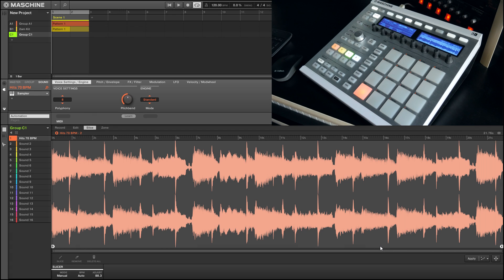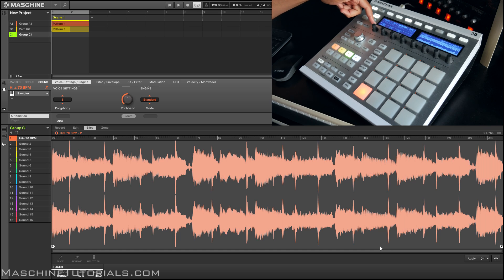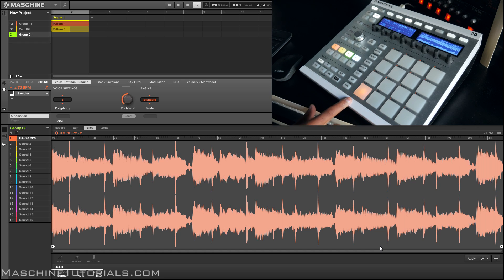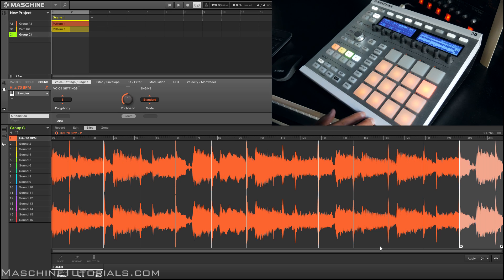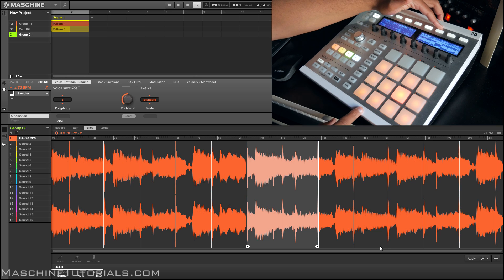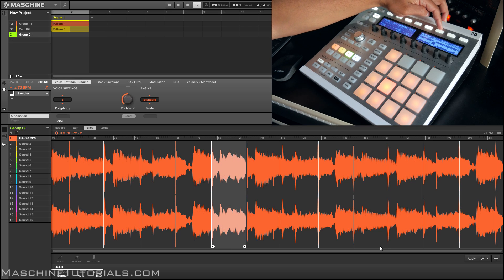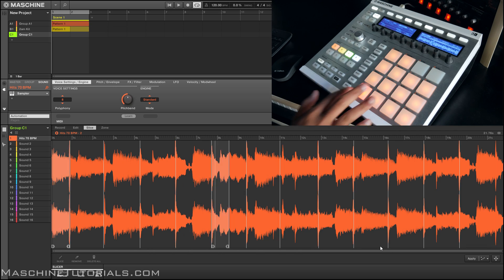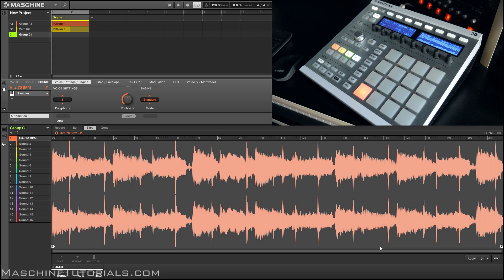Maschine 2.4.5 Update: Live Pad Slicing, Split Slicing, & Live Slice Editing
The original site for exclusive NI Maschine Training: Checking out the new live pad slicing features in Maschine 2.4.5, let's you add slices on the fly from the pads as well as edit slices on the fly. You can also quickly split a slice and delete all slices from the controller.